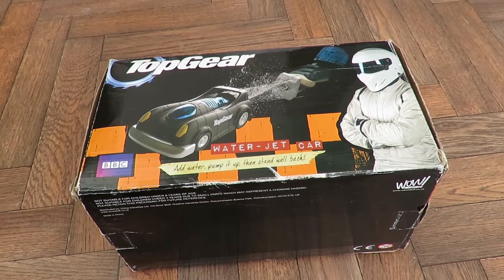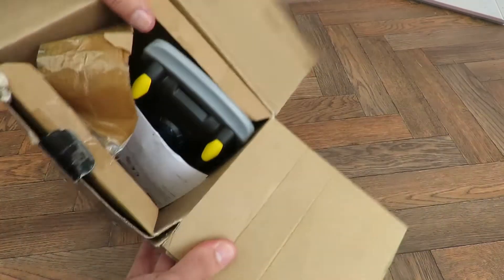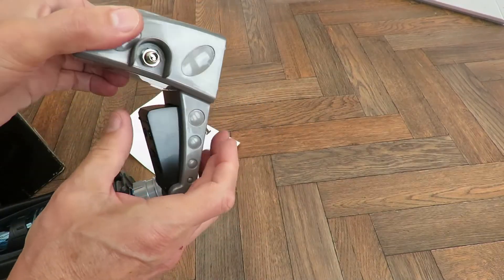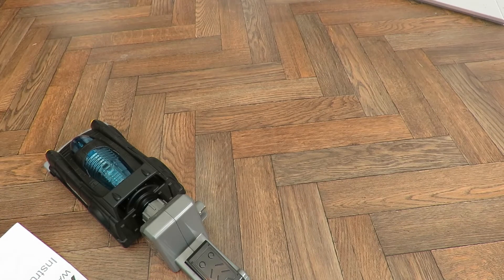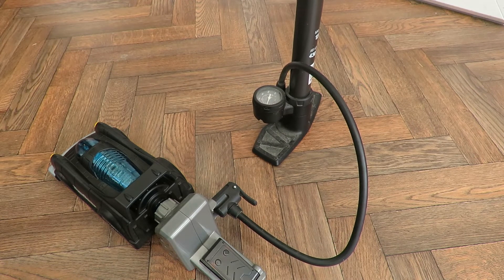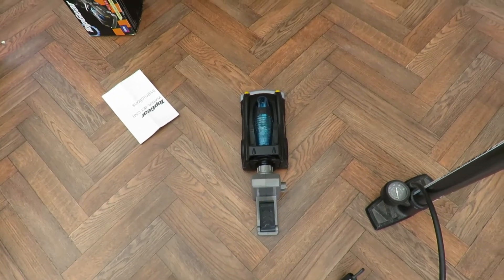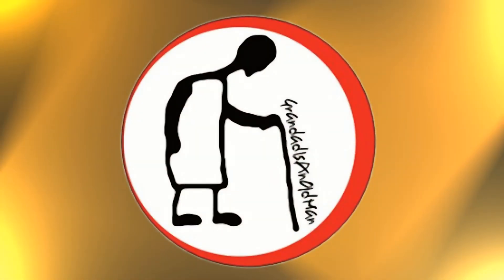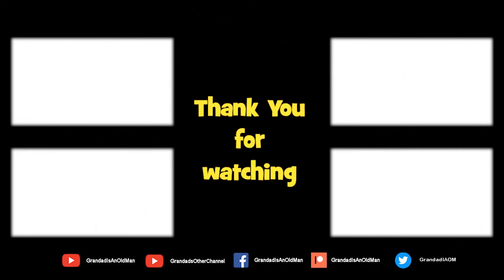RCGOG TopGear Water Jet Car Part 1